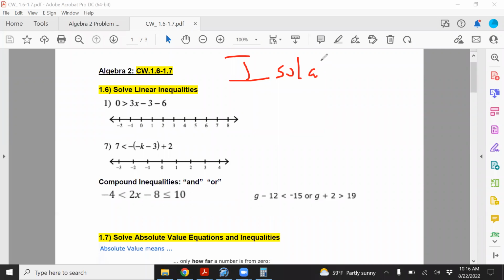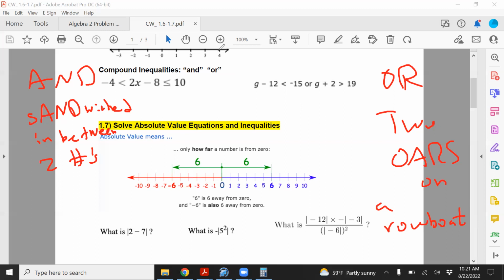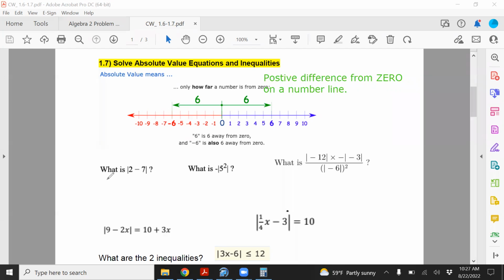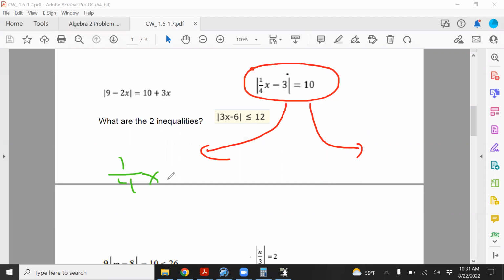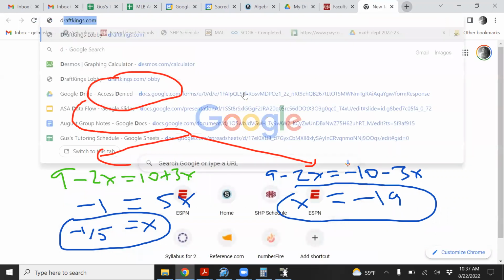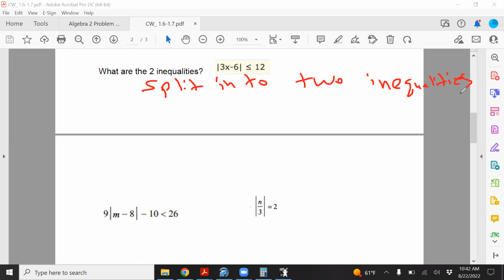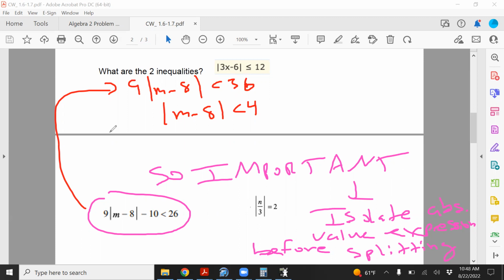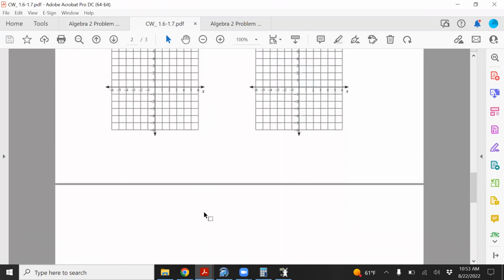Monday, August 22 Algebra 2 Sections 1 6 1 7